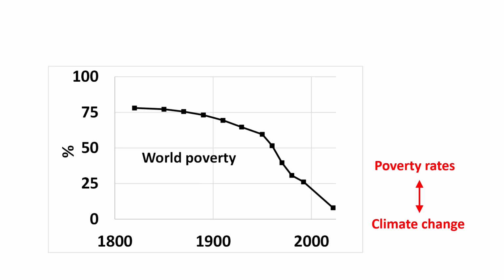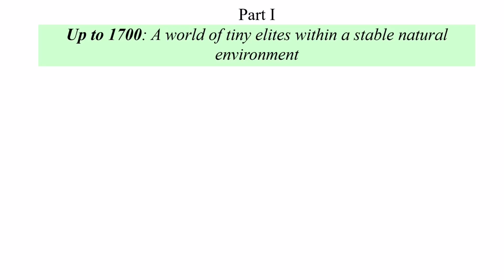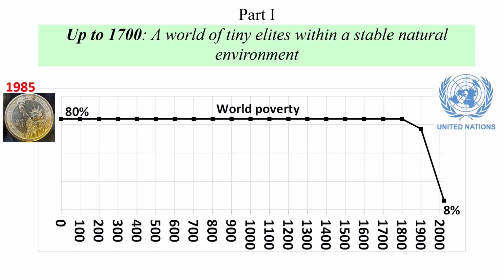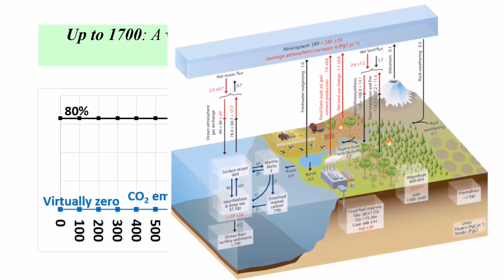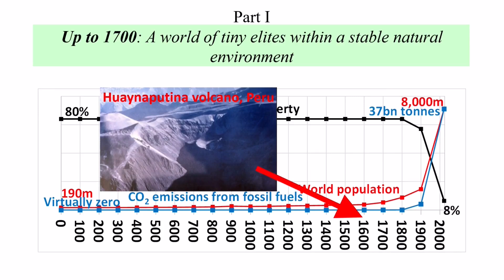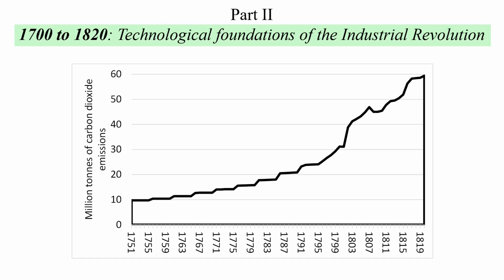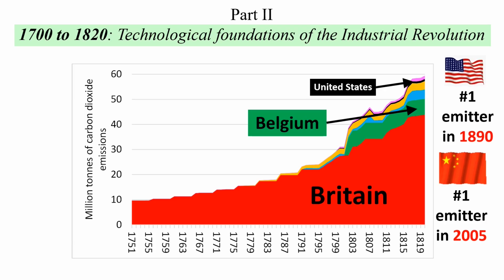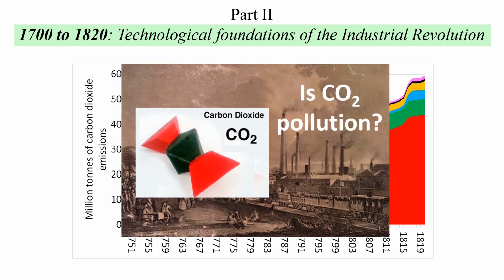Climate change for history teachers: Up to 1700; 1700 to 1820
This is the first of a series of three videos. I may decide to update or edit bits of the videos at some future point as there would always be room for improvement. In this regard, comments from viewers would be valuable. The script for the videos, plus tips on how to use easily available software to produce videos such as these can be found

0:00 Up to 1700
7:00 1700 to 1820